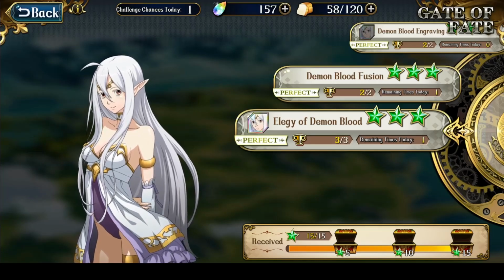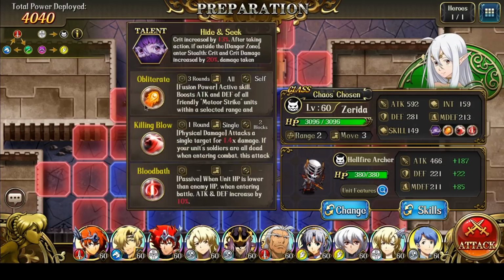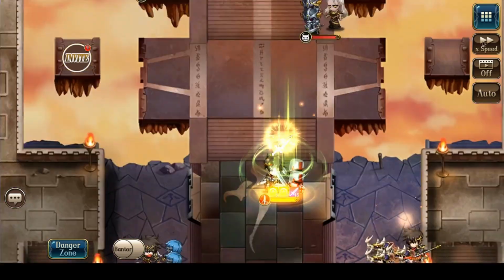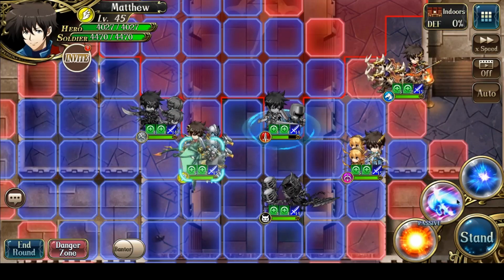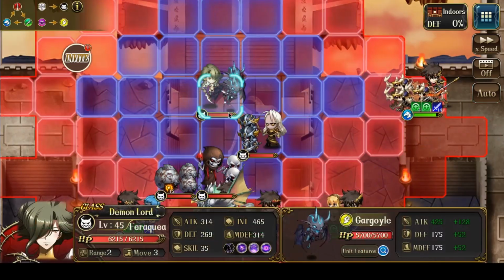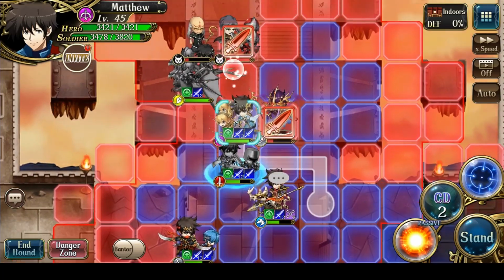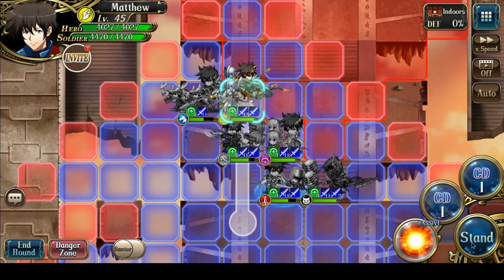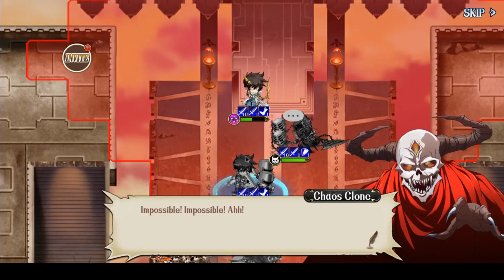Langrisser M - Luck Based Matthew Clear Method - Zerida Gate of Fate 5 - Elegy of Demon Blood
As requested, here is Zerida's Gate of Fate 5 battle.
I didn't upload this in the past because I felt it was too heavily dependent on having a powerful Zerida, but since I was requested to, here it is.  For the final portion, you can actually have the Matthews hammer down Chaos without Zerida, but it just does't make sense to not have Zerida involved!